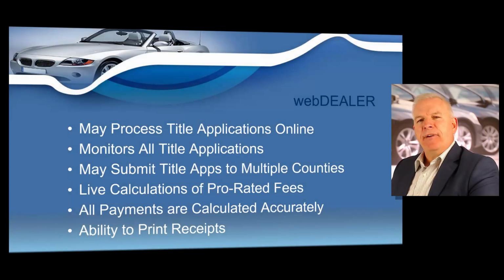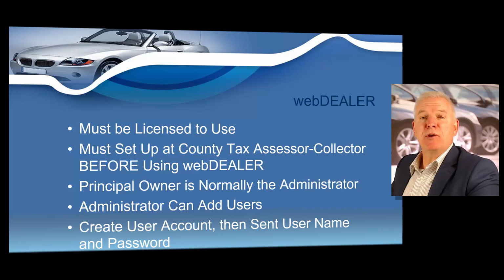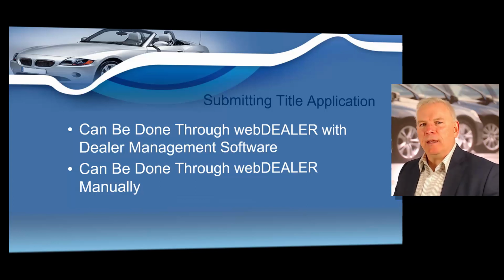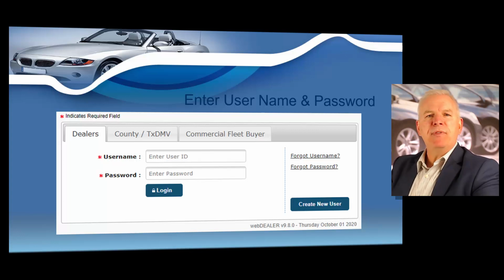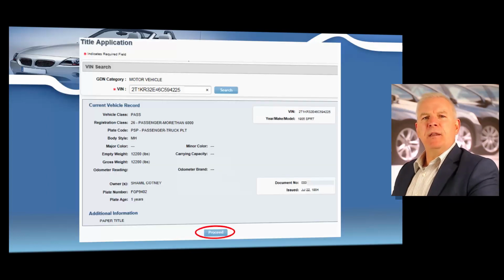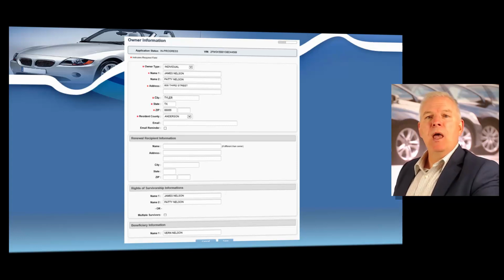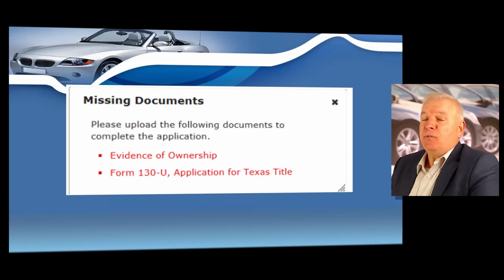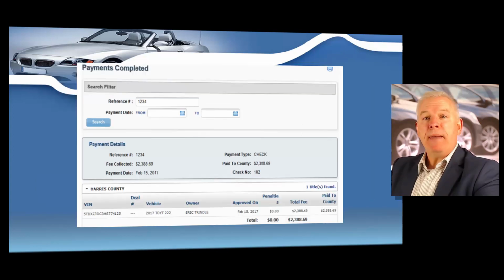Texas webDEALER Allows Texas Dealers to Operate a Dealership Completely Online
The webDEALER system allows dealers to process title applications and new registrations online. Your county must set up dealers to allow dealers to submit applications to the county.

This state-of-the-art system will allow you to complete all dealer operations from the comfort of your office. The webDEALER system one reason every licensed Texas motor vehicle dealer is required to have internet access.